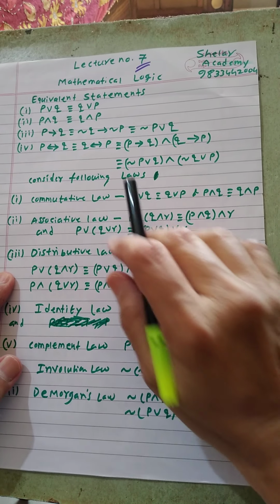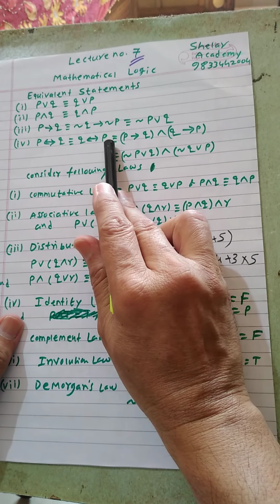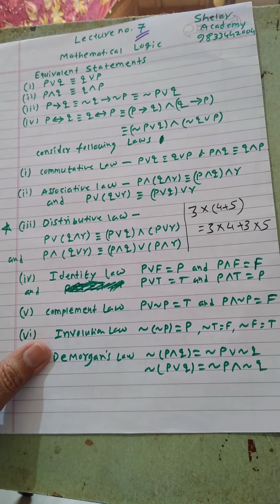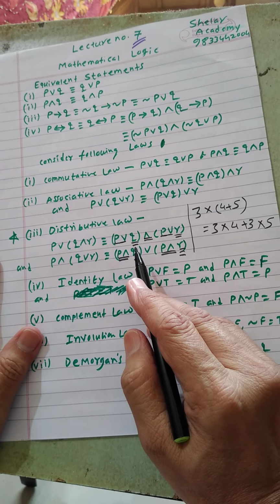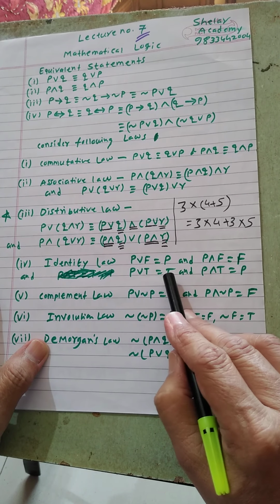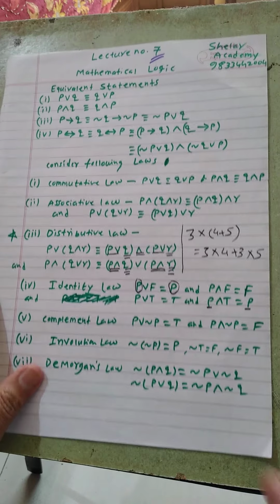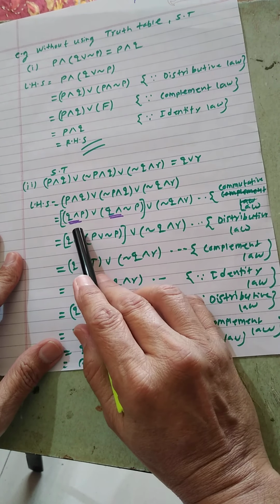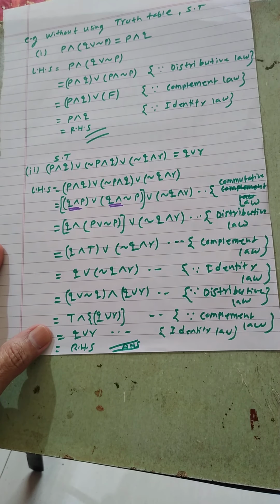Mathematical Logic Lec 7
Hey, we hope you like the video. Mathematical Logic Lecture Series Part-7

Shelar Academy is a coaching centre based in Mumbai with an aim to provide quality education to all the students to achieve their dreams. We, at Shelar Academy, understand that education is the most powerful weapon to help bring the desired change in our society and to contribute to society at large. Hence we have decided to provide free education to the students who need help and those who can't get coaching so they can learn on their own and if any doubts persist they can email us on .
We have started with class 12th science and we have created a playlist for all the subject that are Maths 1 and 2, Physics 1 and 2, Chemistry 1 and 2, Biology 1 and 2. Each playlist has chapter wise videos. We want you to share these videos so that the ones who need can benefit from it.